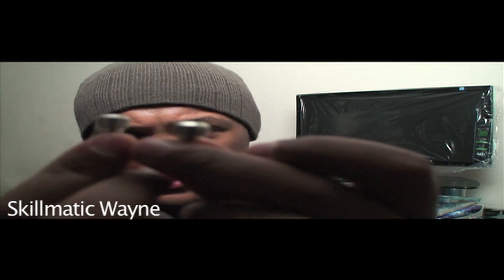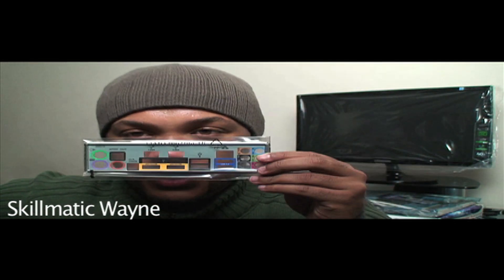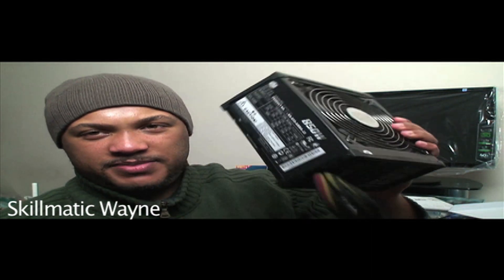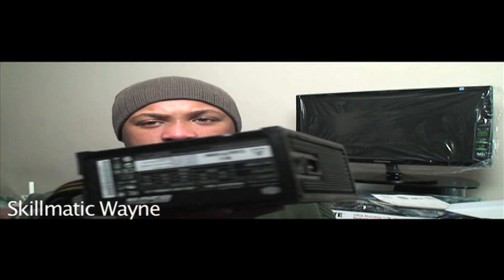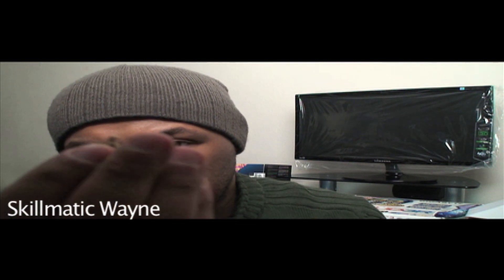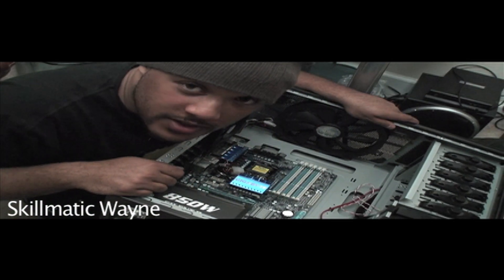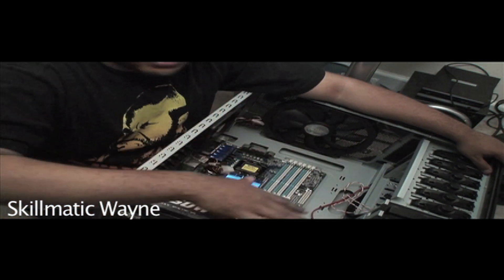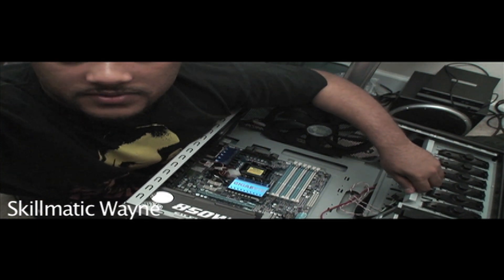How to Build A Hackintosh Part 2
This is part 2 of how to build a hackintosh, if you're just joining in on this, please click on my channel and go to Part 1 so you can learn how to build a hackintosh and get it running!